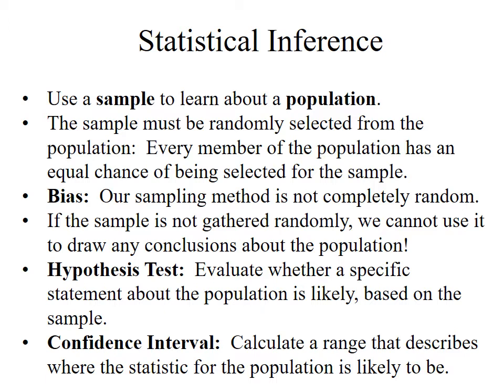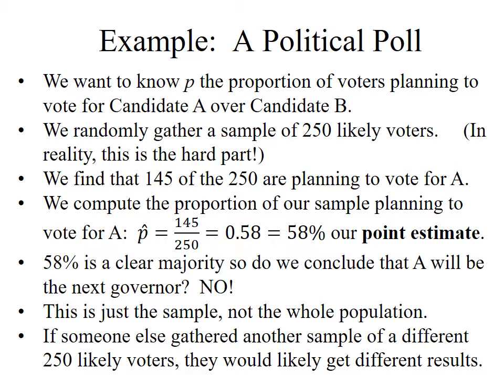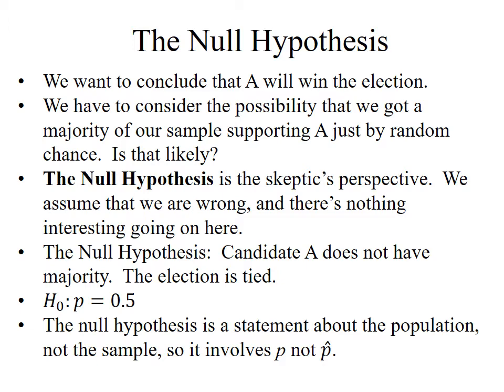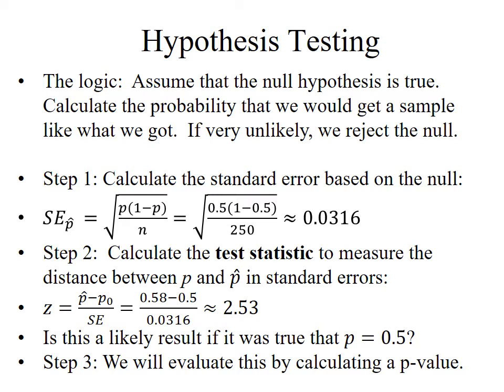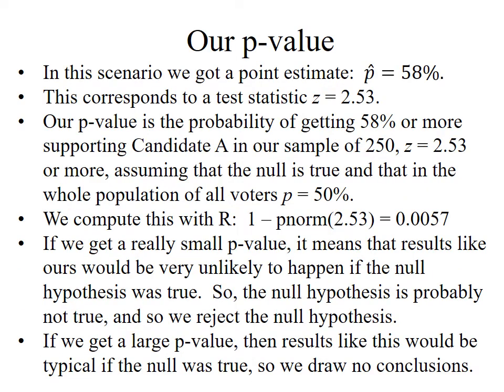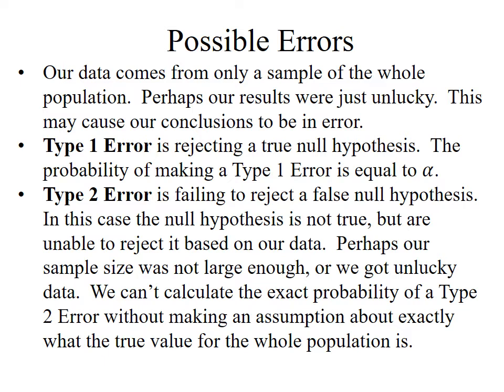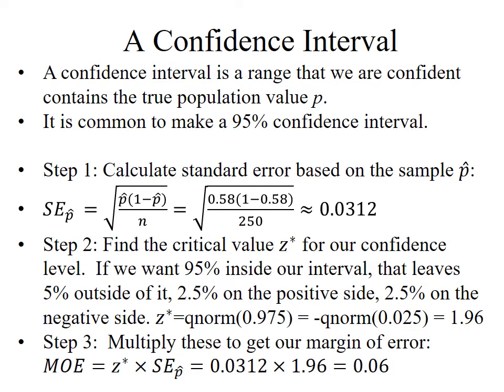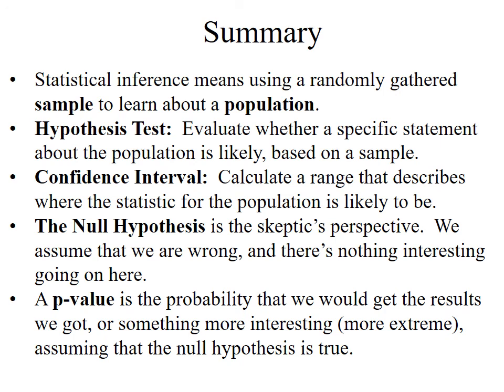09 Hypothesis Tests and Confidence Intervals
Introduction to Inferential Statistics:  Hypothesis Tests and Confidence Intervals from one sample proportion.  Sample, Population, Point Estimate, Null Hypothesis, Alternative Hypothesis, Standard Error, z Test Statistic, P-value, Significance Level Alpha, Type 1 & 2 Errors, Confidence Interval, z* critical value